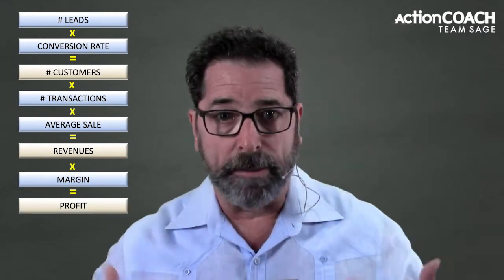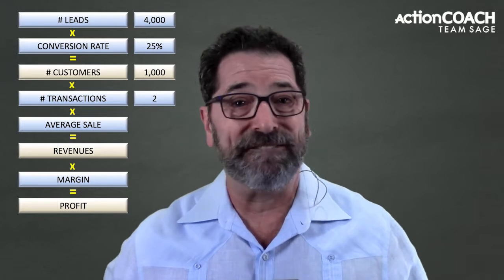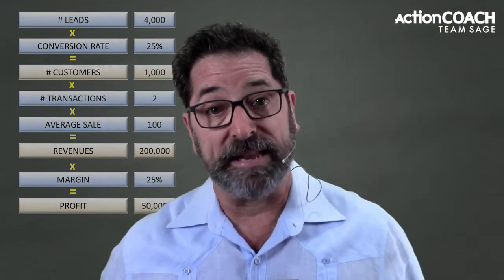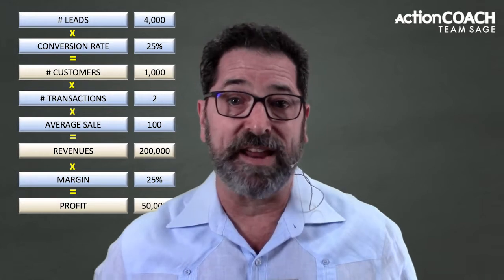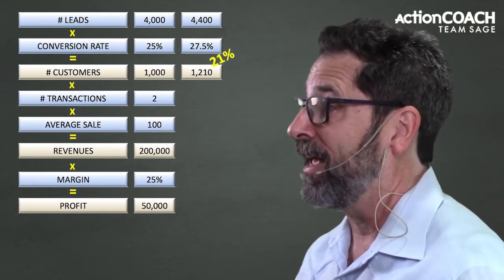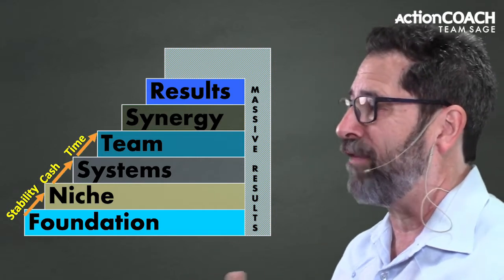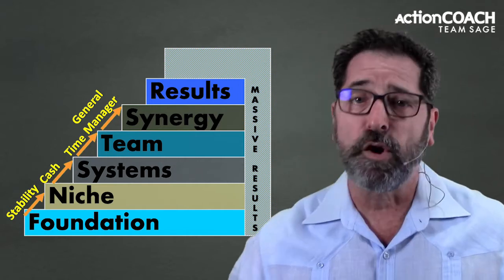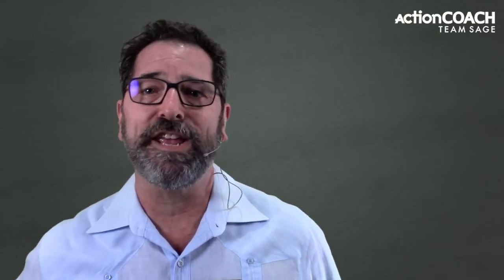How To Define Your Miami Small Business Growth Strategies - Business Growth - Miami, FL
Check the next link to learn about How To Define Your Miami Small Business Growth Strategies

This video is all about How To Define Your Miami Small Business Growth Strategies information but also tries to cover the following subject:
-business growth strategy
-business growth strategies
-how to grow a small business

So you want to find out more about How To Define Your Miami Small Business Growth Strategies, I did too and here's the the video I made.
How To Define Your Miami Small Business Growth Strategies intrigued me so I did some research study and published this to YouTube .
This channel has various other related video clips concerning business growth strategy, business growth strategies and how to grow a small business

If you were searching for more details about business growth strategy or business growth strategies did this video help?